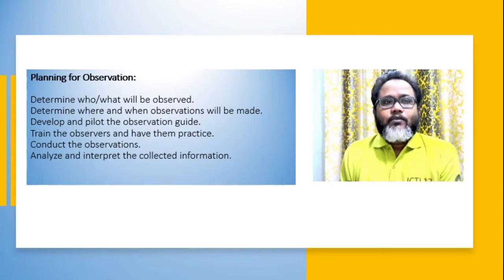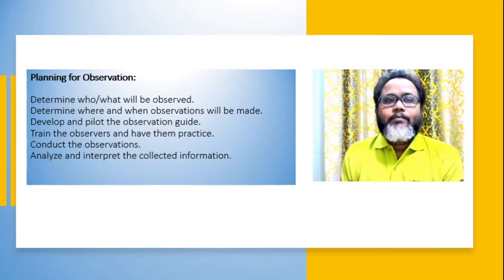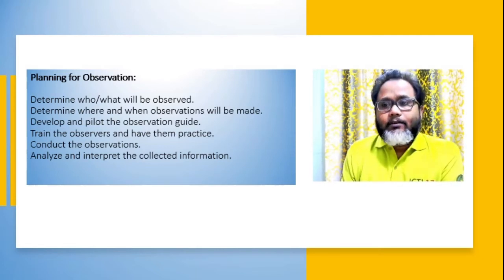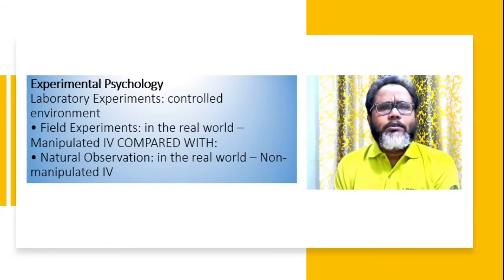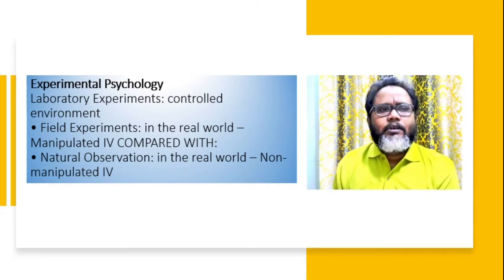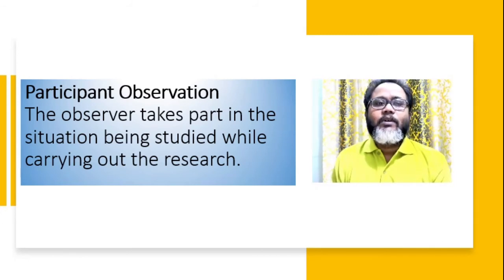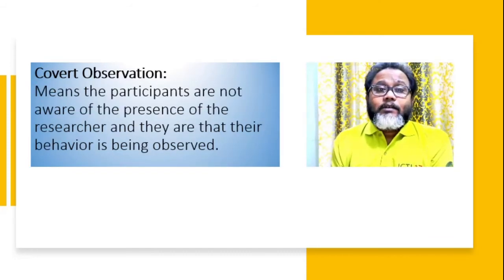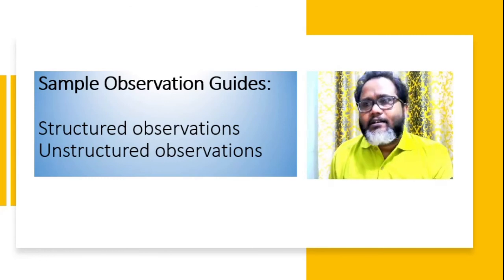Research for Librarians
Description and issues of research in LIS